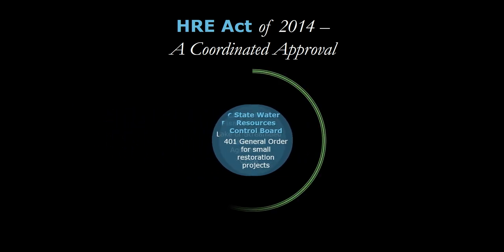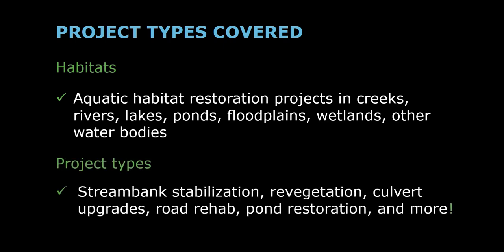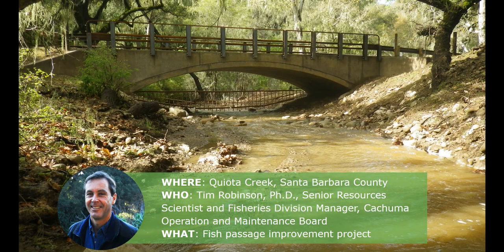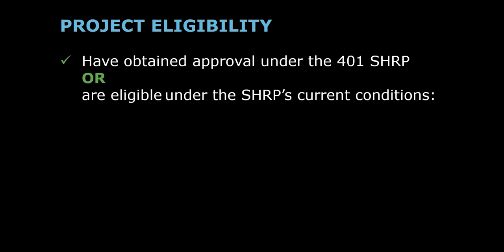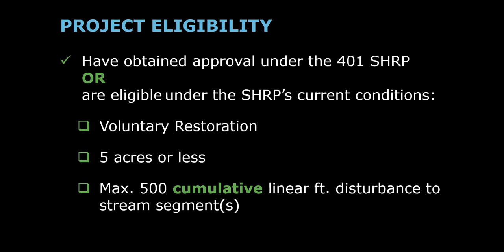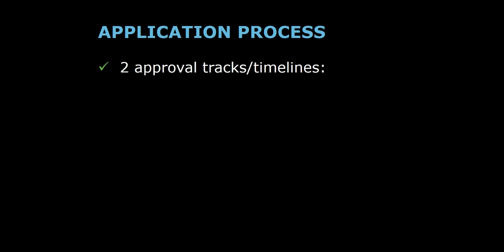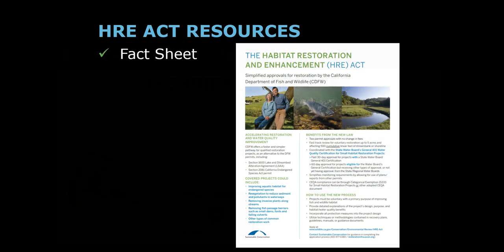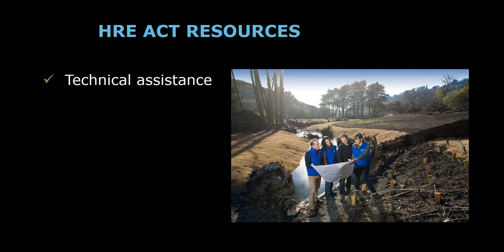HRE Act For Restoration Proponents 1: Introduction & Project Eligibility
As of June, 2024, completed paper HREA Request Forms must be mailed to the local CDFW Regional Office. Submit one hardcopy of the appropriate form, fee, and all attachments

Electronic copies of completed HREA Request Forms (i.e., PDF) may be submitted to CDFW through the EPIMS Document Repository.

As of September 2019, HRE Act applications are approved by the Regional Manager. Only a determination of inconsistency requires consultation with the Director. Application forms are on CDFW’s HREA webpage

Watch this video to learn about the legislative intent of the HRE Act, its key elements, project eligibility, benefits of using the HRE Act, basic information about the two application processes, and where to get more information.